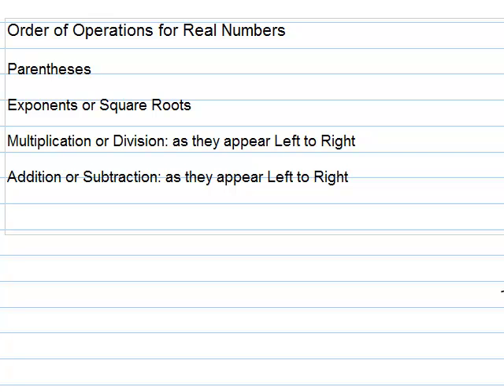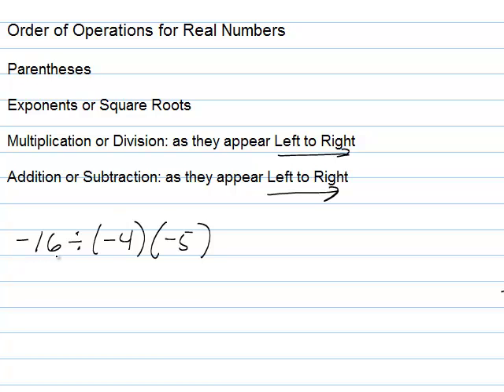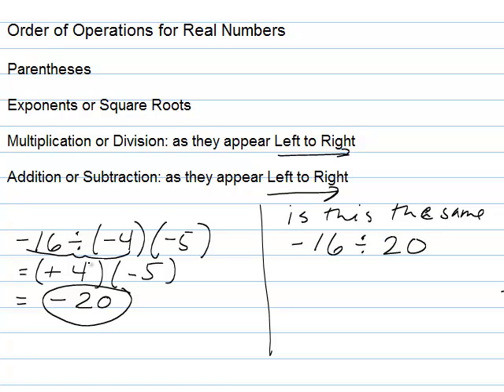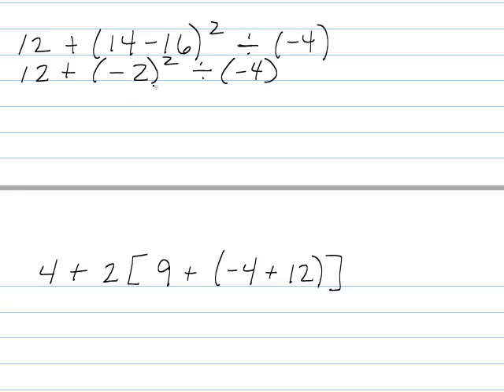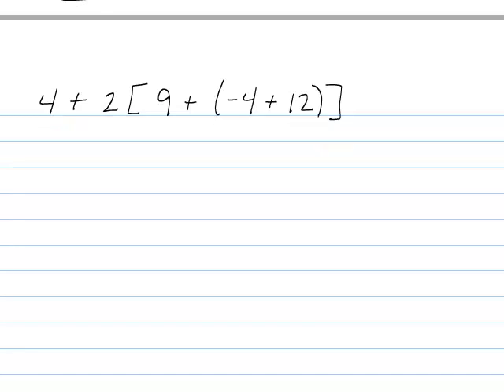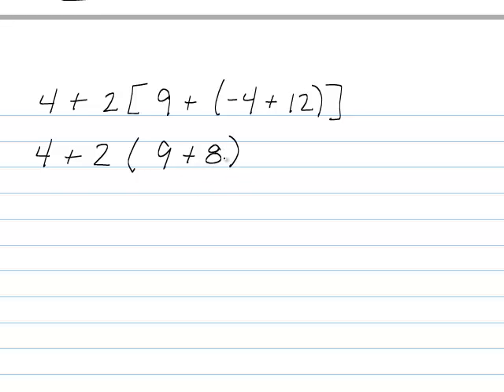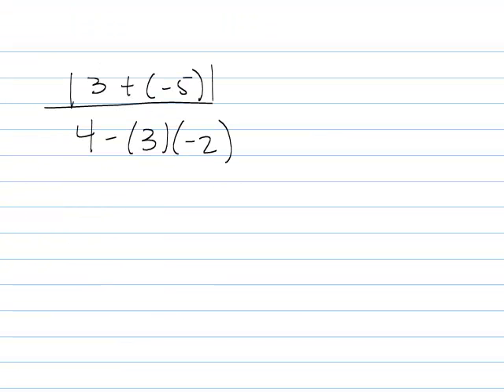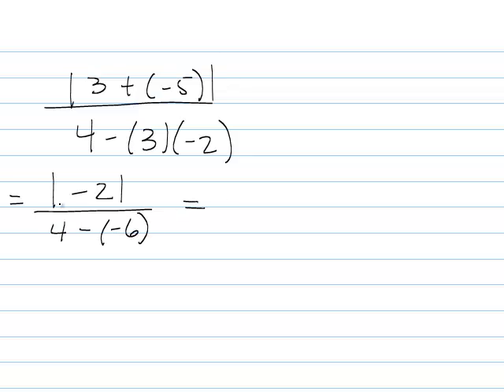M60 Ch 10 Section 5 Order of Operations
order of operations for real numbers